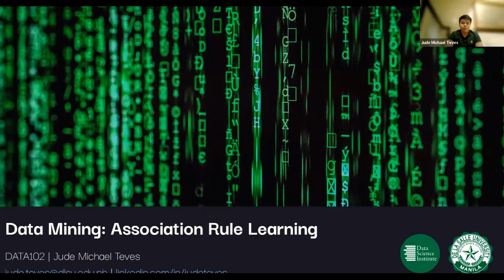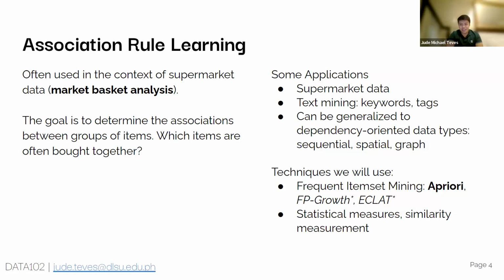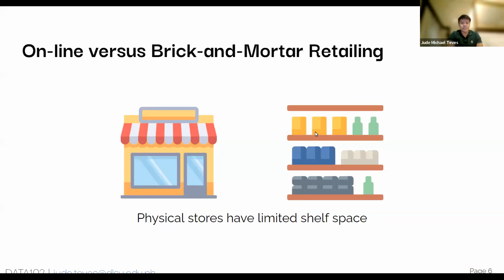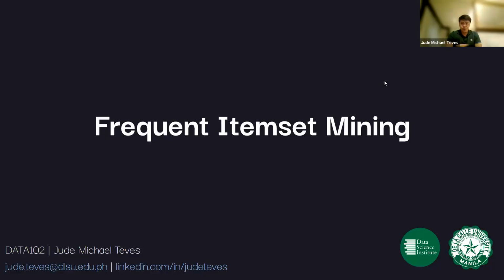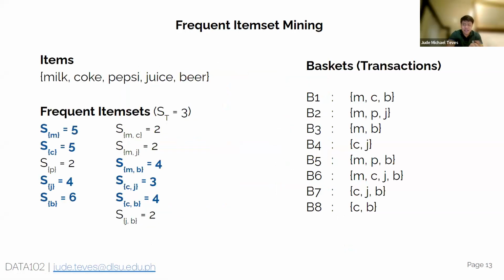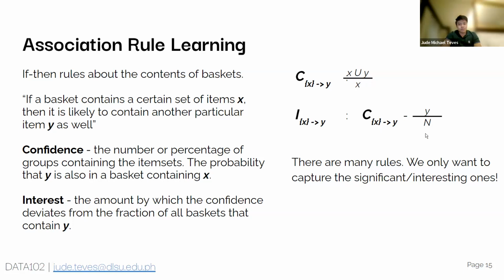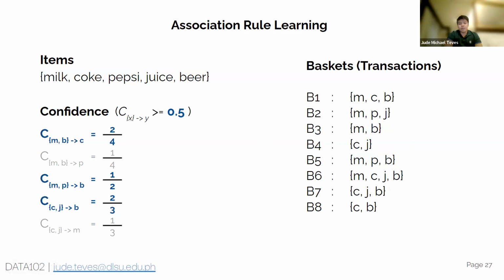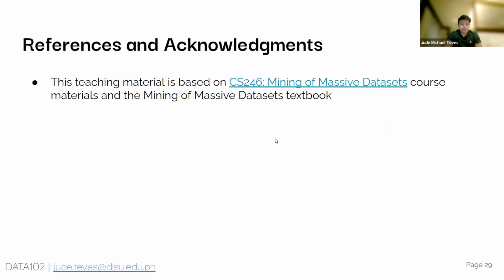Association Rule Learning pt1 - Foundations